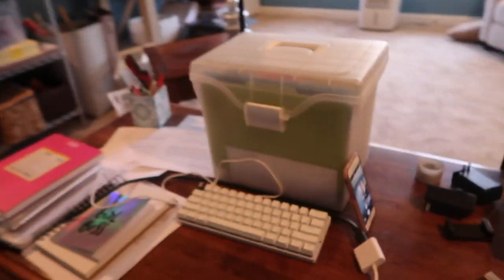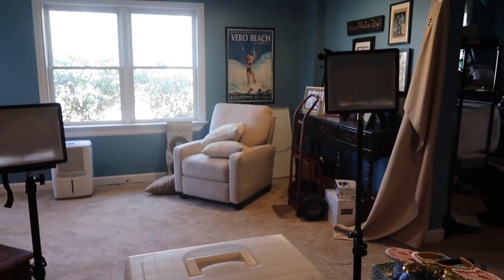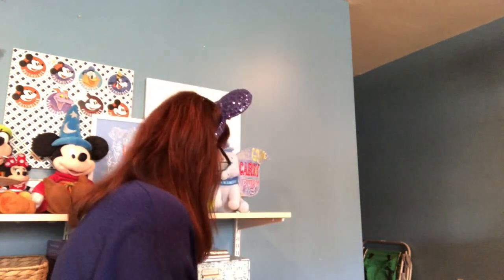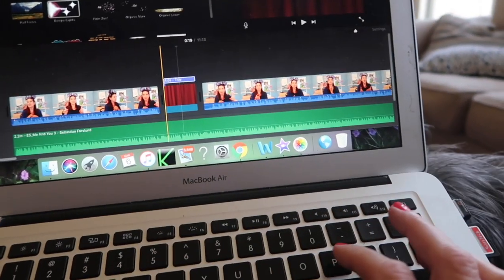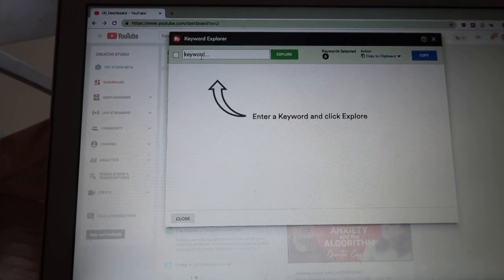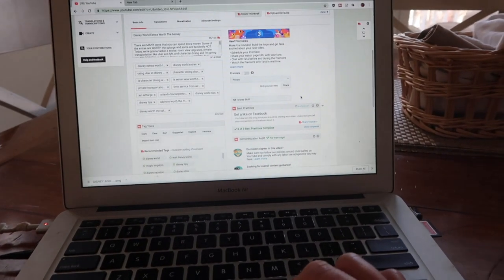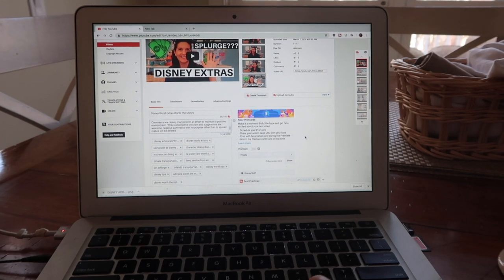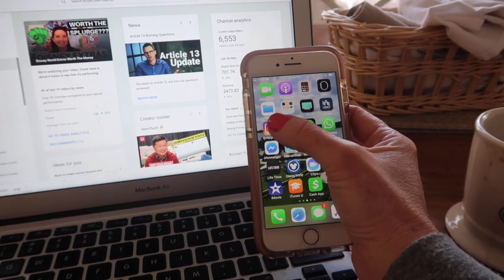Creator Update - How I Make Videos start to Finish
For my month 13 YouTube Creator Update I decided to do something totally different that was a complete risk - I'm documenting the entire journey of scripting, filming, editing and launching a video on YouTube. From how I get ready to film, to using imovie and Canva, to TubeBuddy best practices and tag explorer, I'm SHOWING you exactly how I do this YouTube creator thing.

I’m so glad you’re here! If you like this video, please show it some love by liking, commenting, and sharing!

I hope you’ll come find me on all the other things as well!